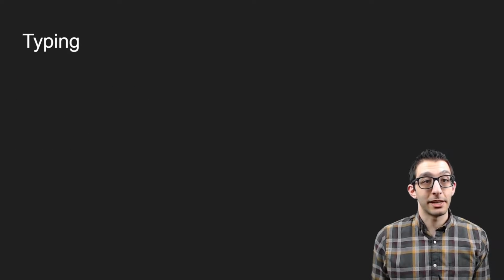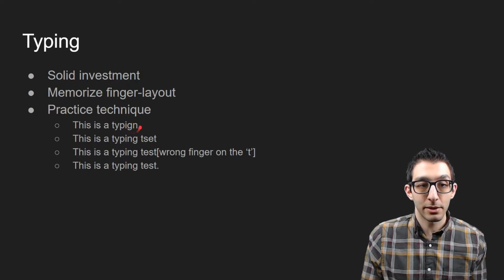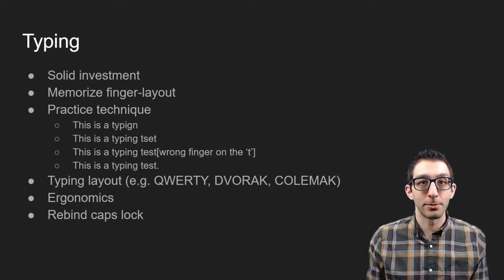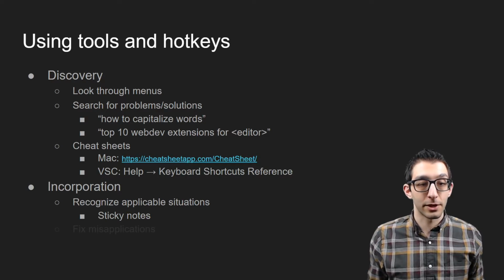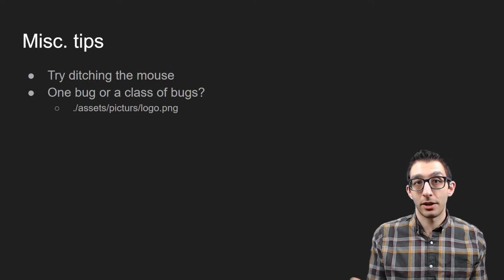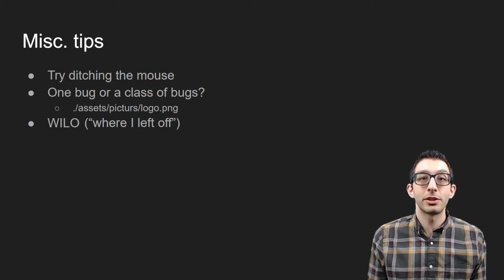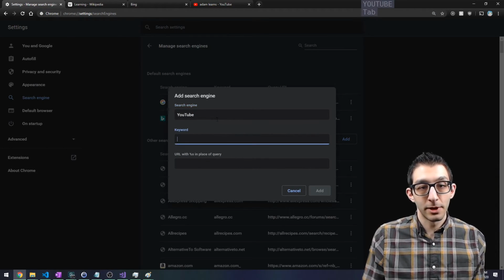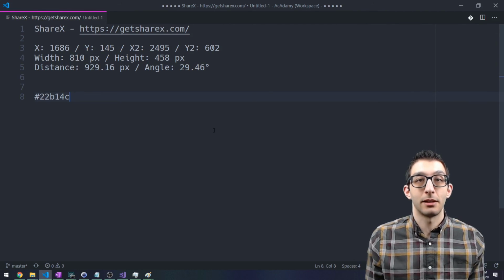General Efficiency Tips